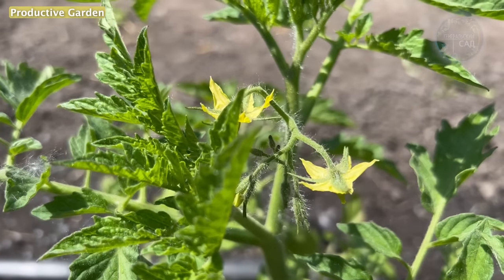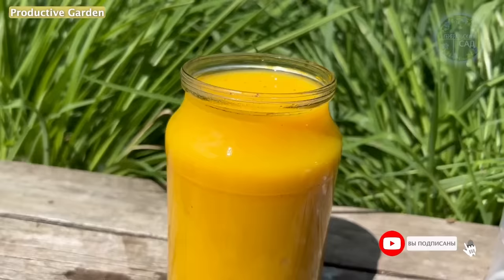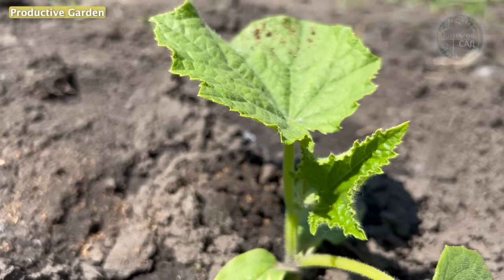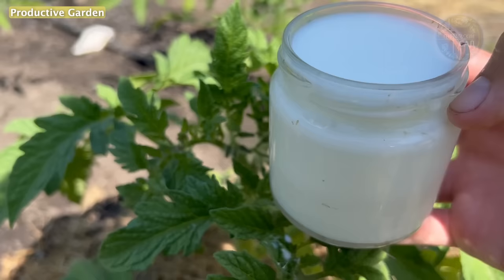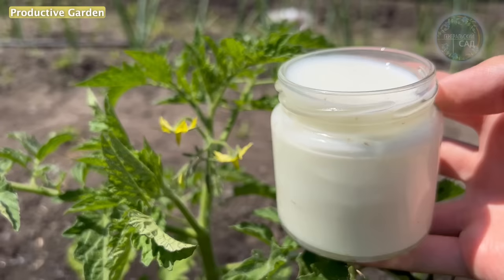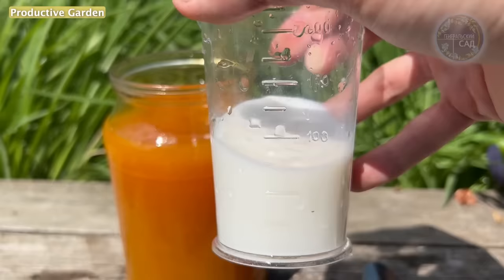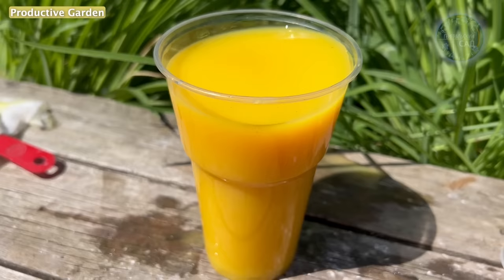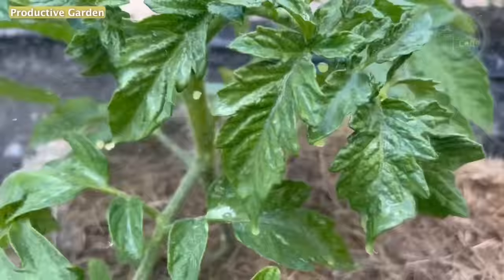cucumbers, tomatoes immediately grow, do not get sick and bear fruit abundantly! Is a simple remedy!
a simple tool for increasing the yield of cucumbers, tomatoes and other crops. protection from many diseases.